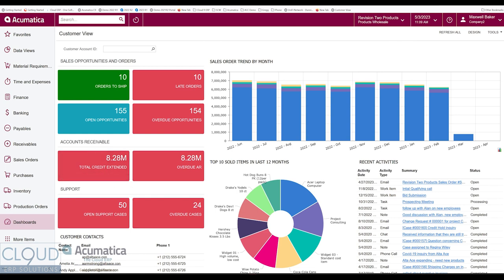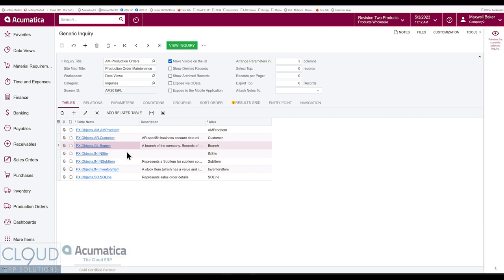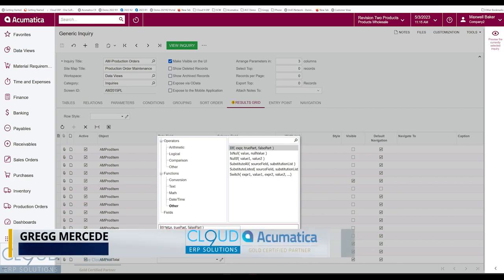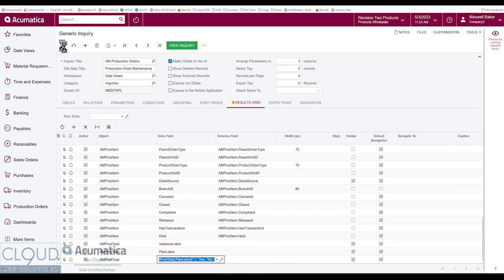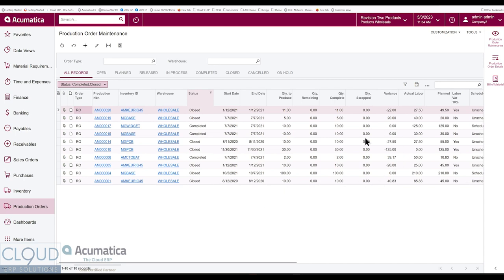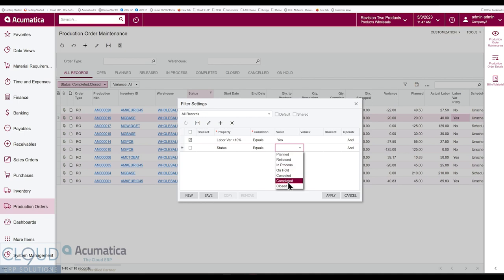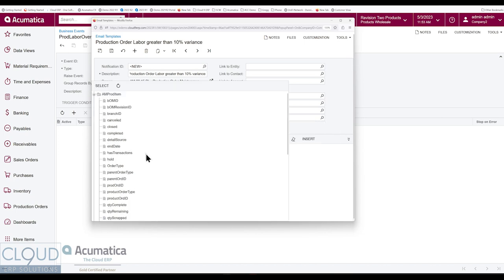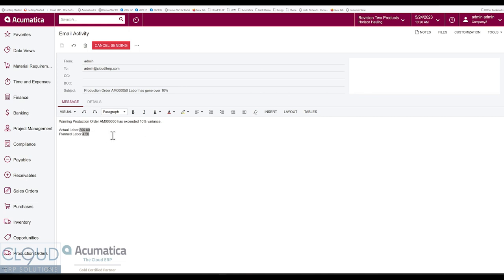Acumatica: Executive in the Know - Production Labor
Need to know if your production shop floor is efficient?  Learn how to create a notification of production orders where their margin has exceeded 10% over planned labor.

In this video you'll learn how to work with a generic inquiry to establish the data you need, create a business event as a trigger and then an html email to digest which items and what order they are on.  Troubleshooting included.

Learn the techniques in this video and you'll be on your way for assembling any notifications in the system to make you an Executive in the Know.